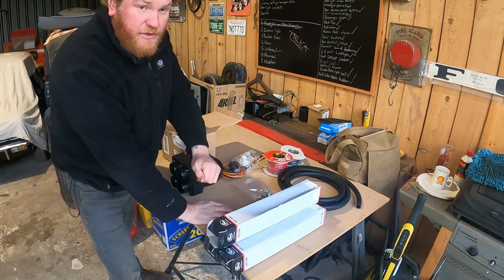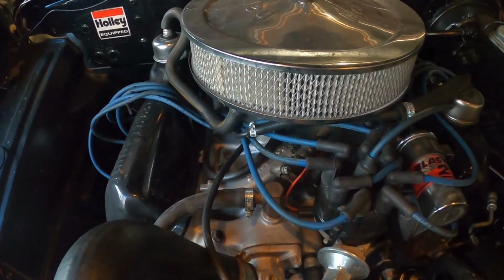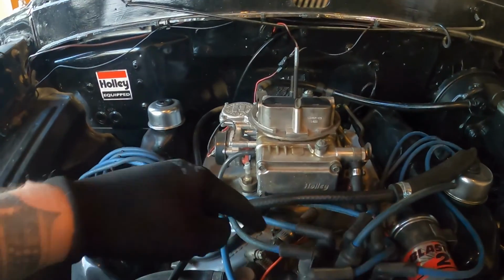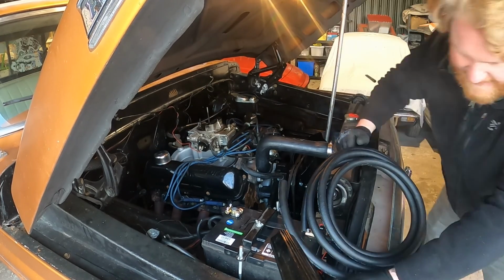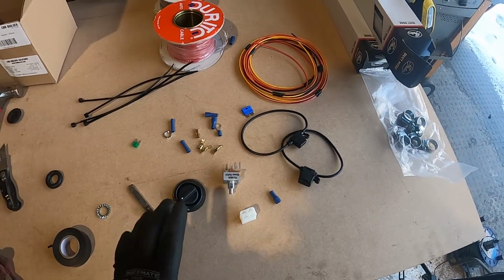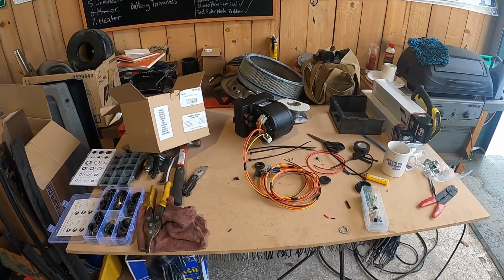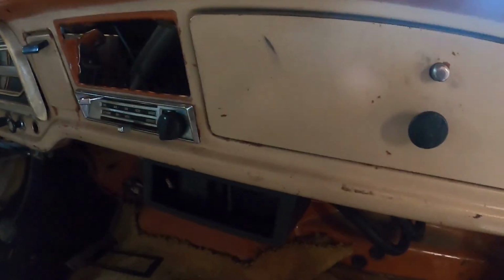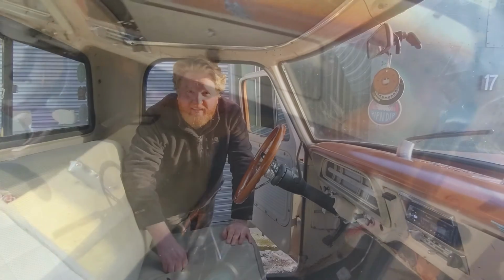1969 Ford F250 American Pick Up Truck Gets A Kit car/Universal Heater! TRUCK WEEK PART 2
In this video I brave the cold and attempt to be productive while my fingers and toes turn black, we get a kit car heater fitted to the Tasty Truck and it is SUPERB. Totally recommended.

These guys have the answers you're looking for, the whole kit in this video for less than £200 and very easy to fit, even when you can't feel your fingers.

PART NUMBER NAME PRICE QUANTITY TOTAL
HTHO15 15mm (5/8") Heater Hose Per Metre
Size: Per Metre
H14ZN Zinc Plated Hose Clip 14 - 22mm Sold Singly £0.55 6 £3.31
MINF30 30 Amp Mini Blade Fuse Sold Singly £0.18 1 £0.18
ALIDCT401M 40mm ID (1 9/16") Aluminium Ducting ONE METRE £14.40 3 £43.20
HEAT4 Compact Car Heater 170mm
Options: Complete Kit With Wiring and Fan Switch